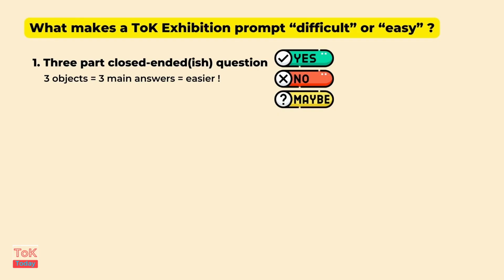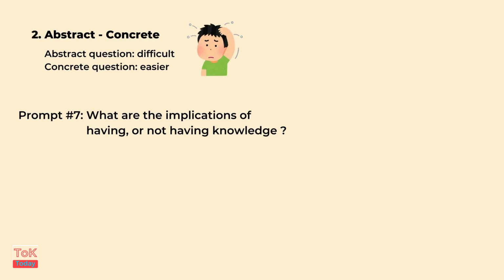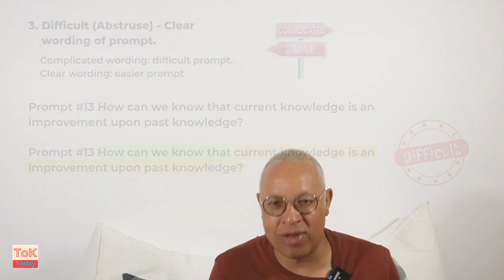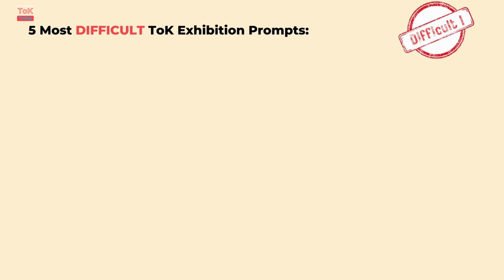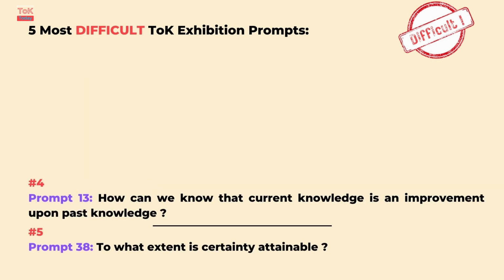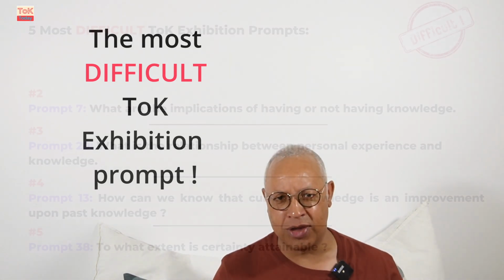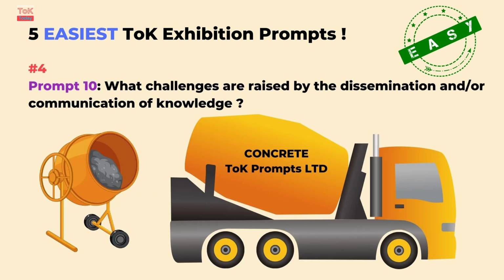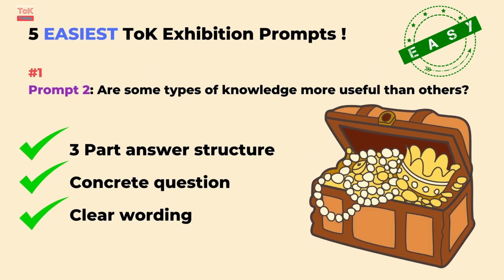What is the easiest ToK Exhibition prompt ?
We identify the 5 most difficult, and the 5 easiest, Theory of Knowledge (ToK) Exhibition prompts. The prompts have been quantified using the "Easiness Operationalisation Scale".